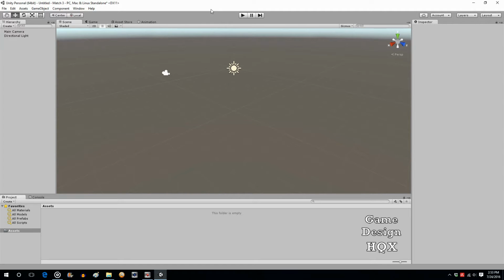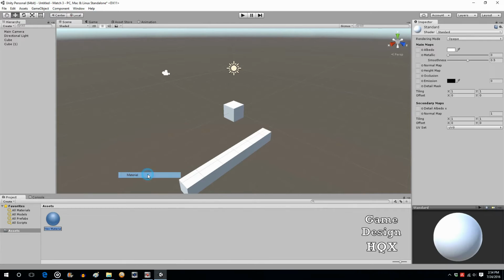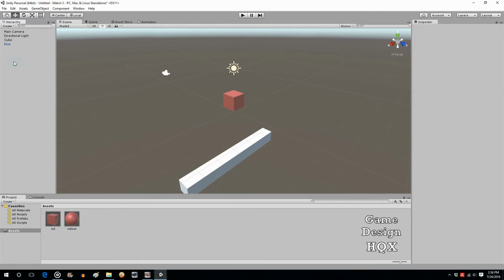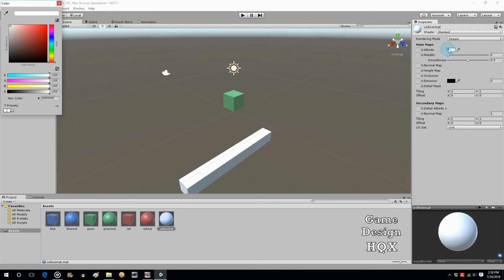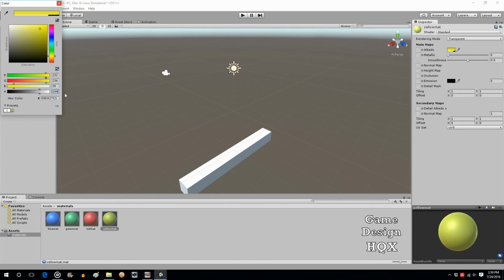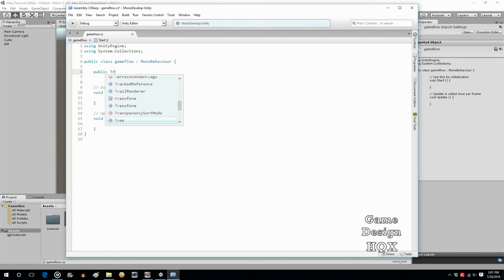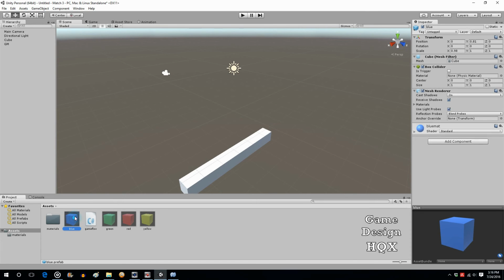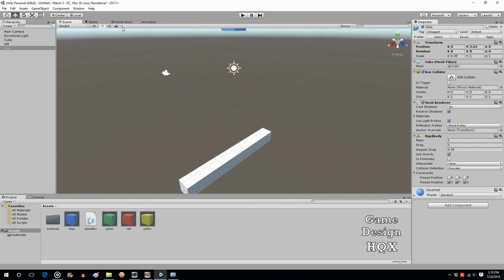Unity 5 - How to Make a Match 3 Videogame - Part 1